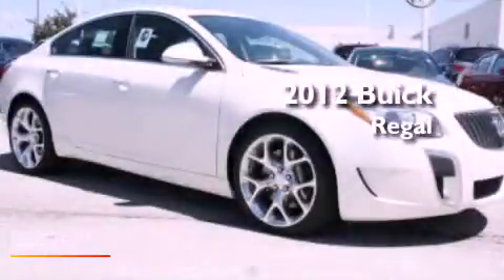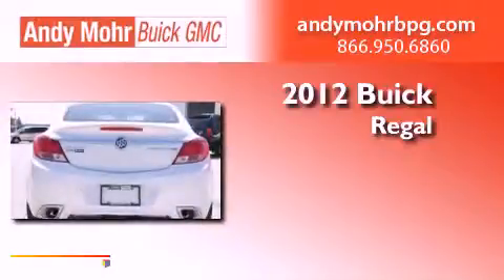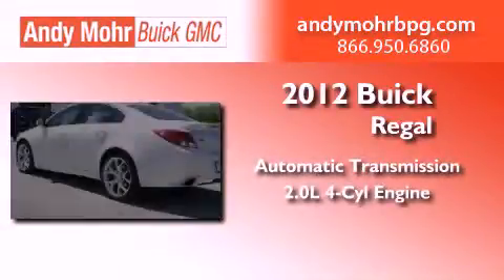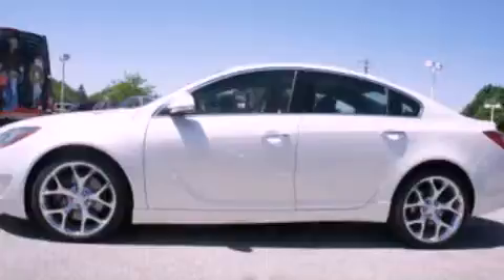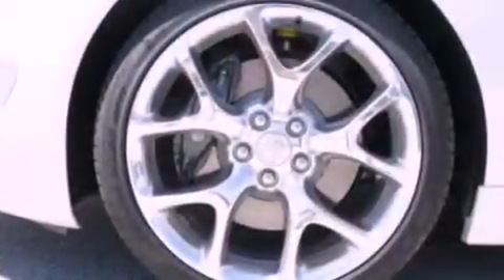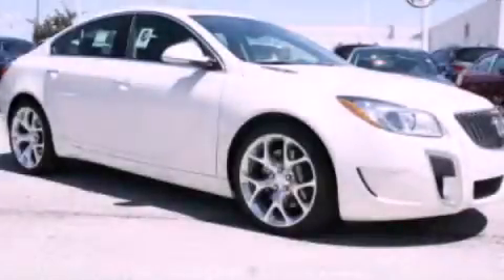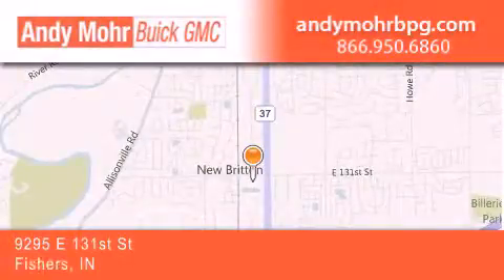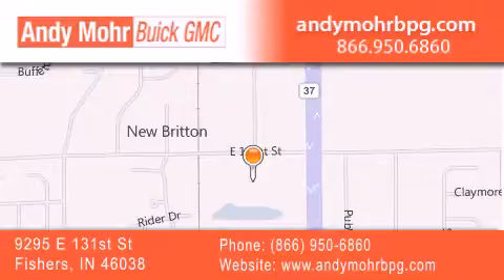2012 Buick Regal Fishers IN 46038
Year : 2012
 Make : Buick
 Model : Regal
 Engine : 2.0L I4 16V GDI DOHC Turbo
 Trans . : Automatic
 Exterior : White Diamond Tri-Coat

 Interior : Ebony
 Stock : B2523

 9295 E. 131st Street